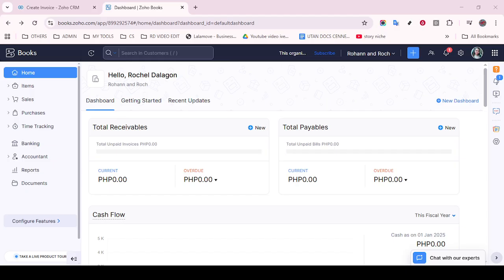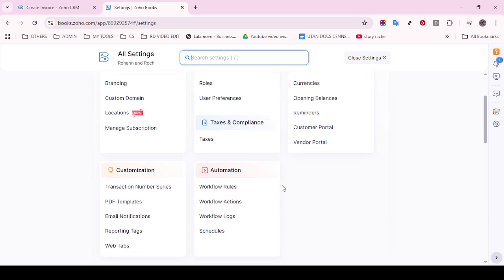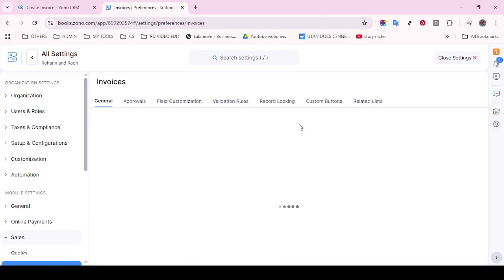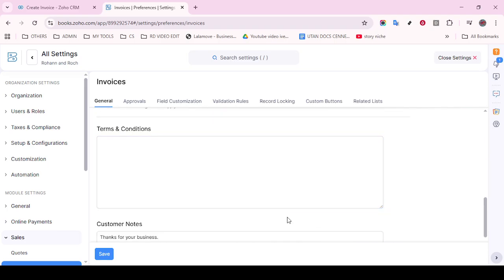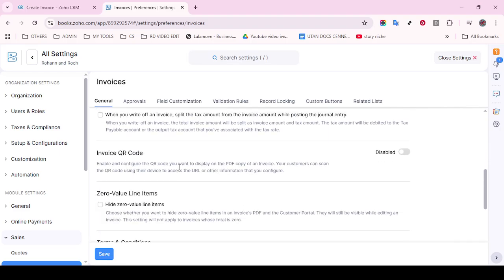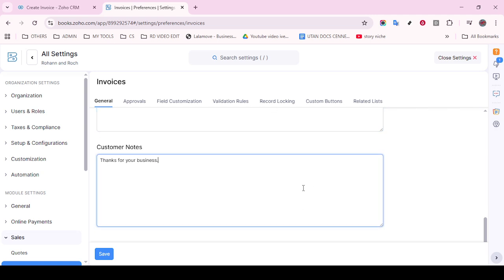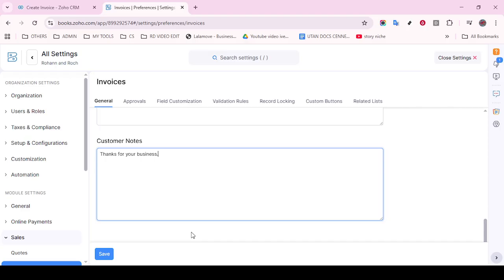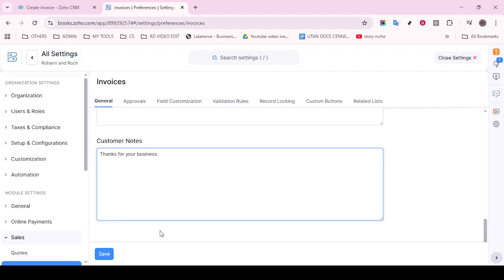How to Use Zoho Books for Beginners Full 2026 Guide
Get started with Zoho Books in 2025 with this complete beginner’s guide! Learn how to manage invoices, track expenses, handle bills, reconcile accounts, and generate financial reports with ease. This step-by-step tutorial is designed for small business owners, freelancers, and accountants who are new to Zoho Books and want to streamline their bookkeeping efficiently.

Follow along as we explore key features, automation tools, and tips to simplify financial management and keep your business records accurate. Stay updated with Zoho Books 2025 features and optimize your accounting workflow.